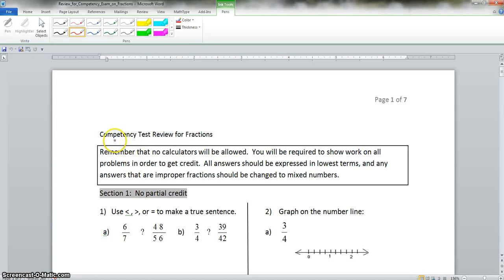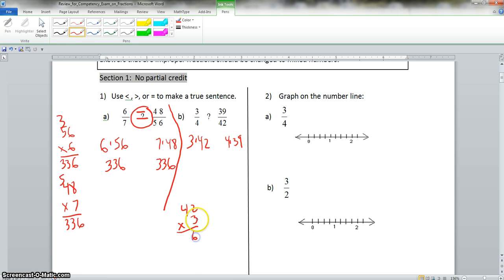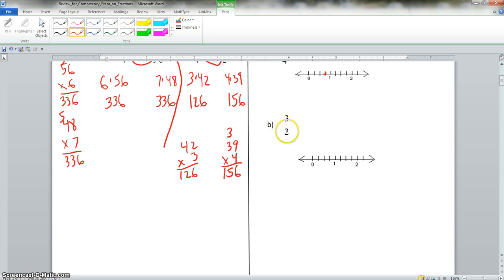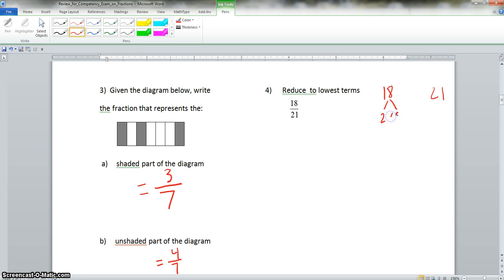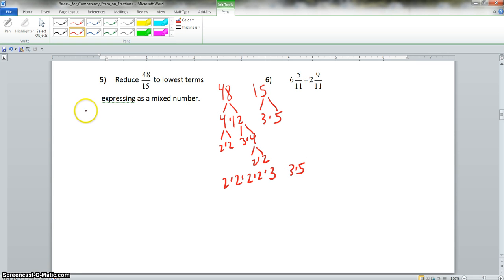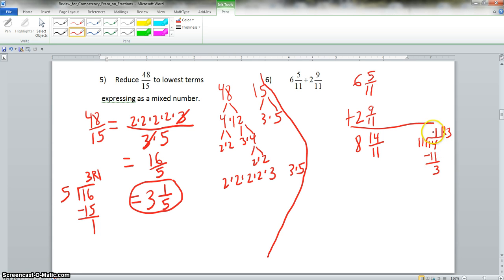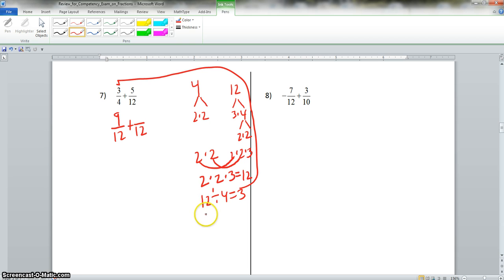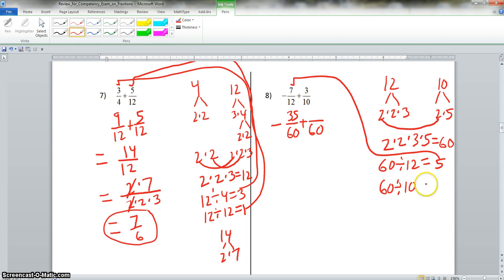MAT 020 Competency Exam Review Video 1